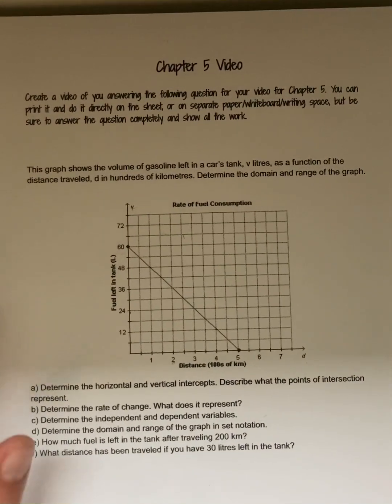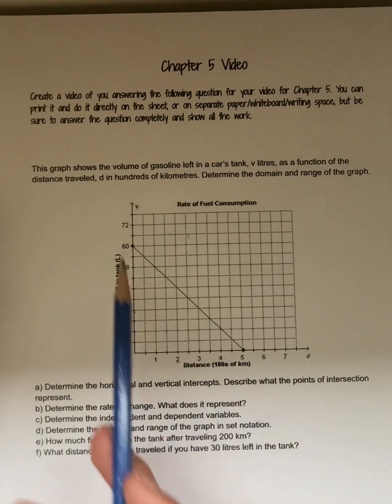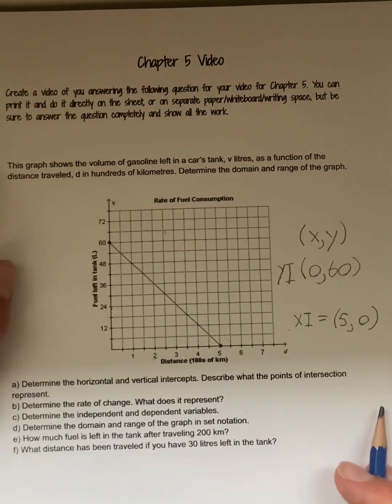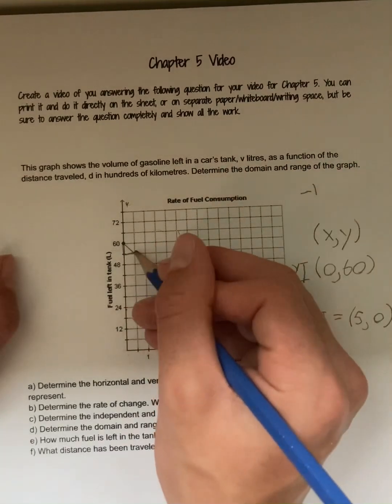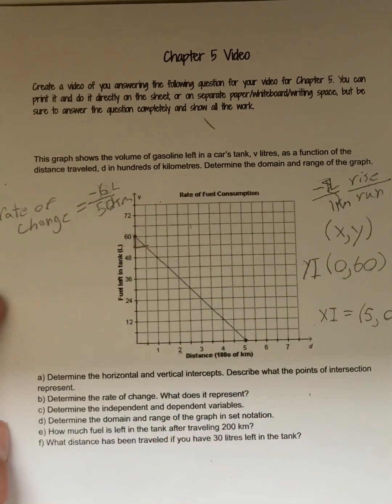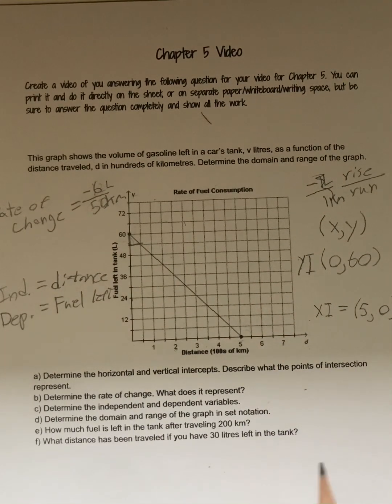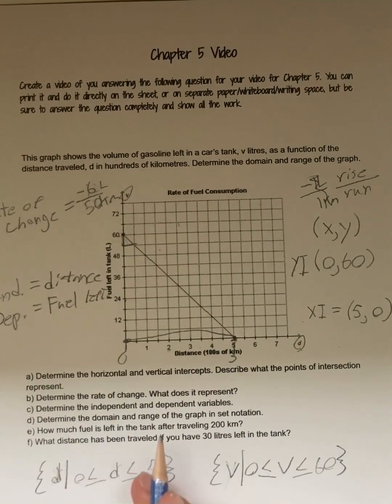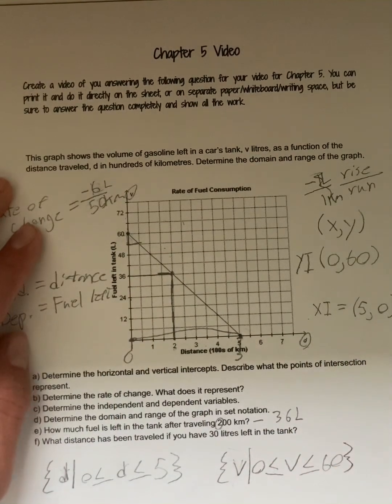Solving a graph